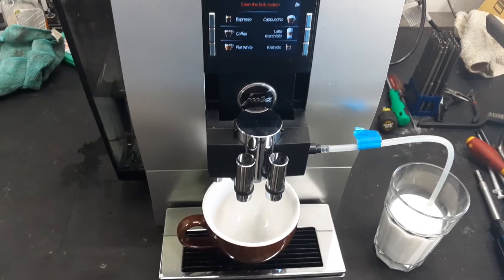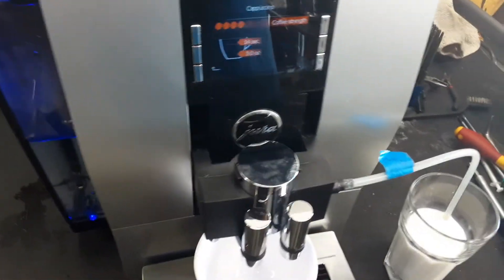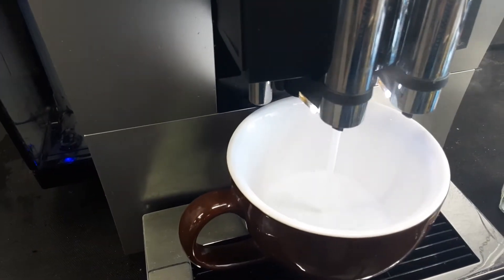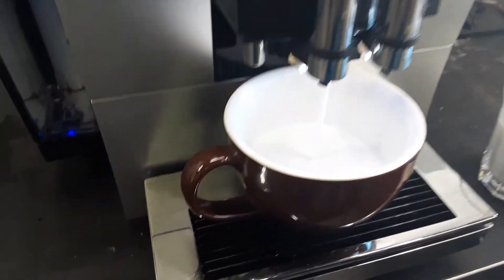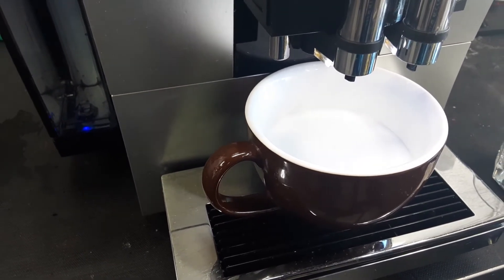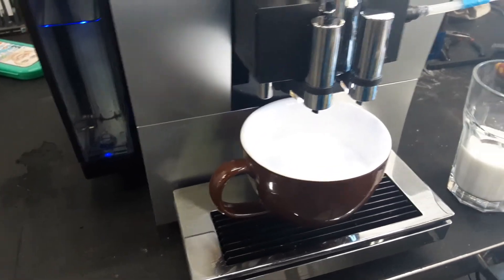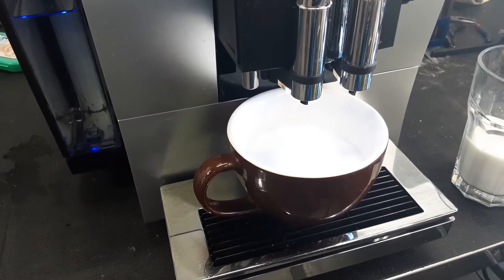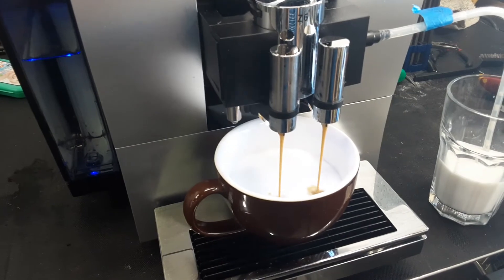Jura Z6 Test Shot of Espresso